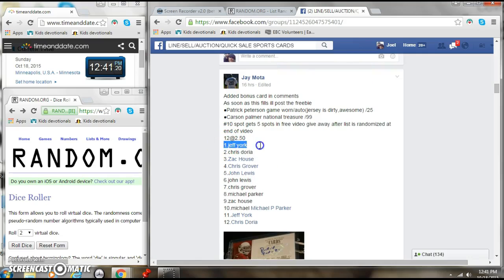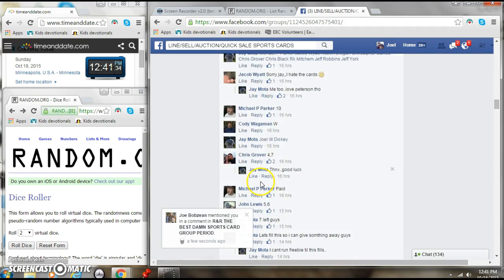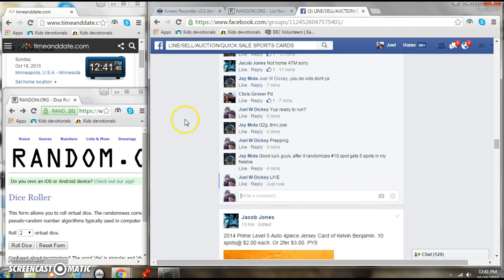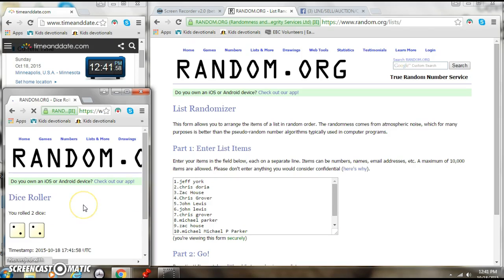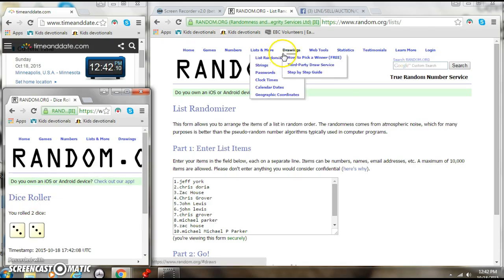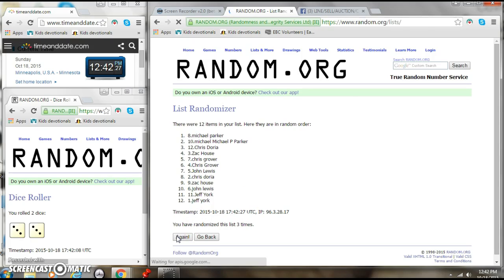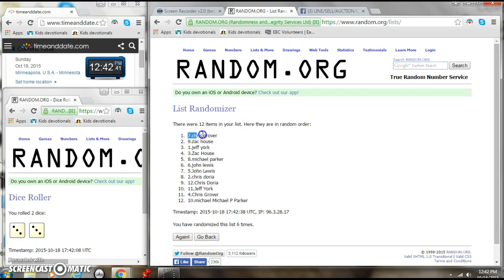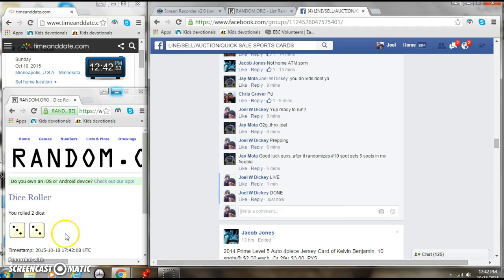Palmer/Peterson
Jay Mota #139